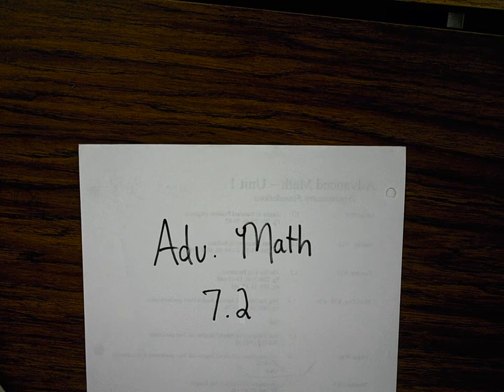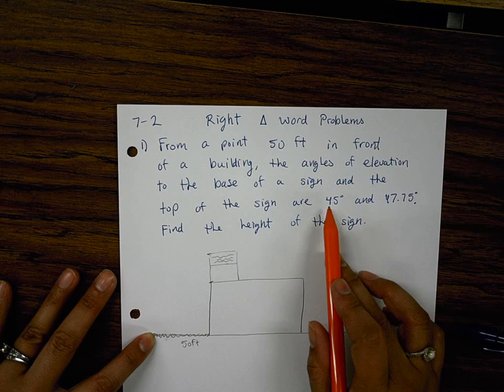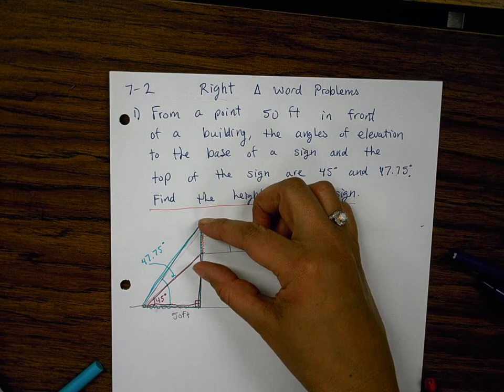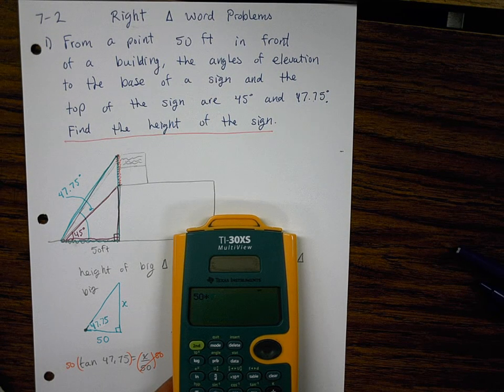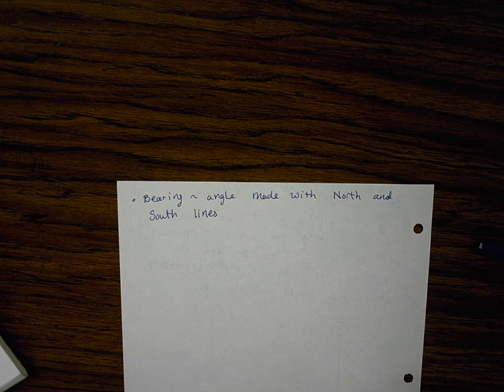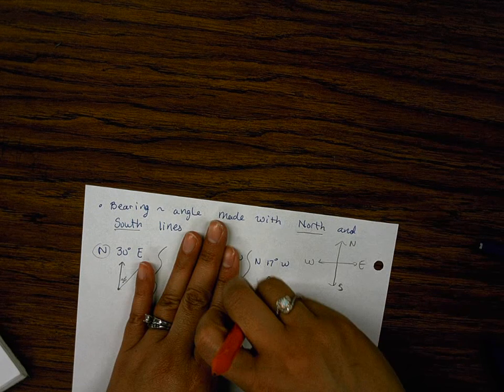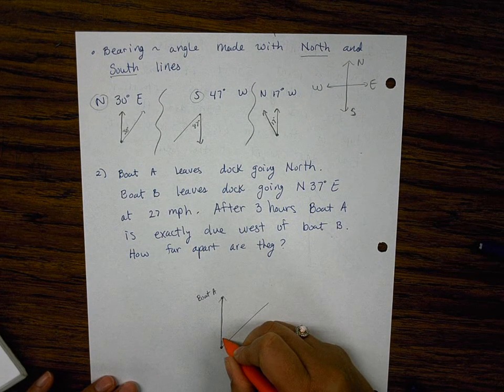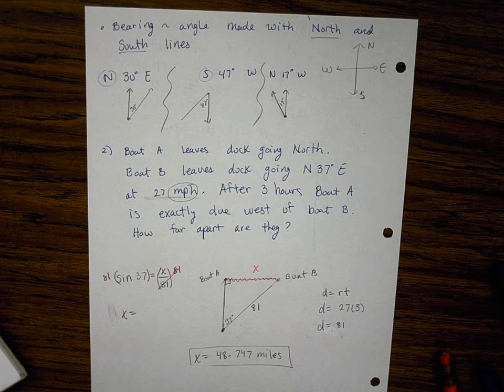Adv. Math Notes 7.2